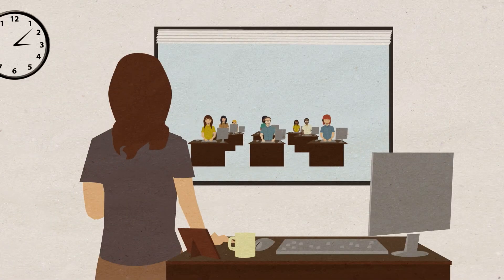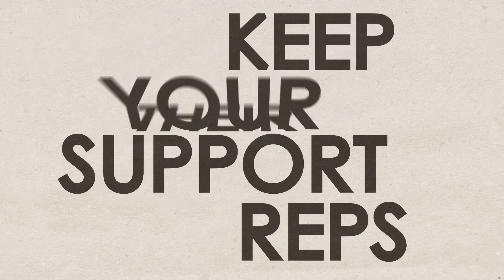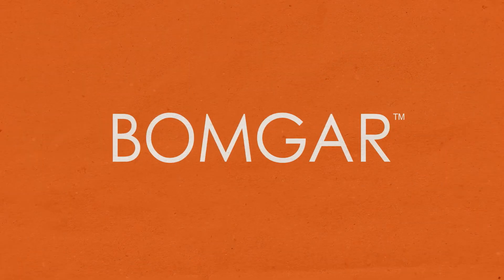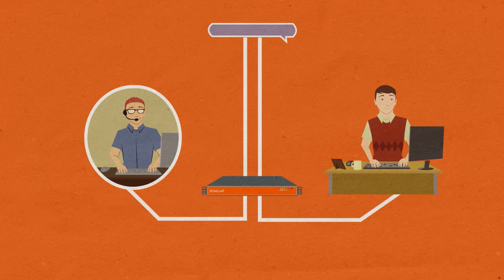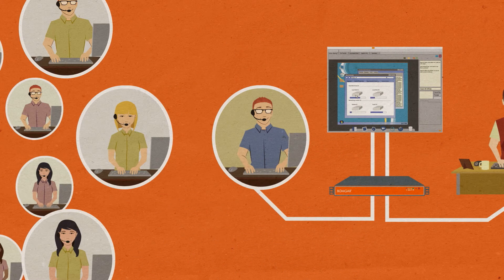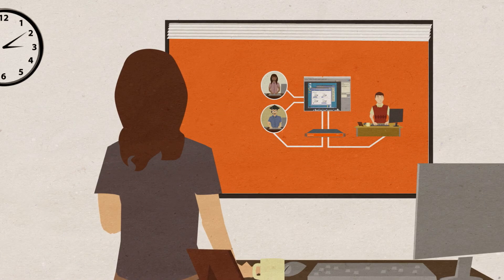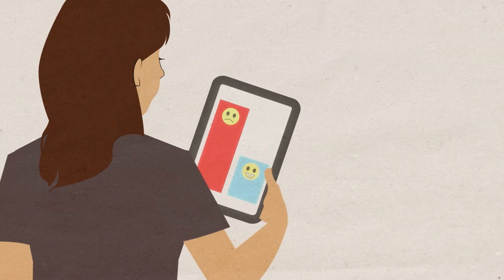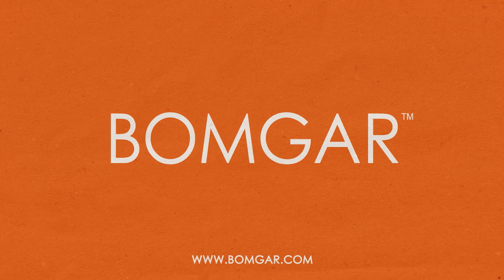Remote Support Collaboration Increases First-Call Resolution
Support collaboration improves the ability for support organizations to work together and swarm around an issue, speeding time to resolution and increasing customer satisfaction.

With Bomgar, support reps can collaborate to resolve incidents faster.